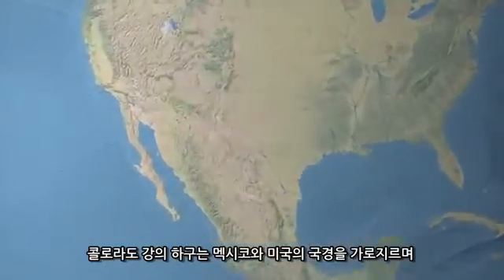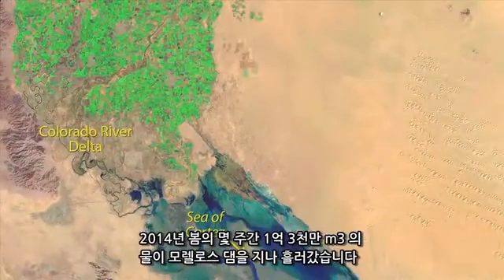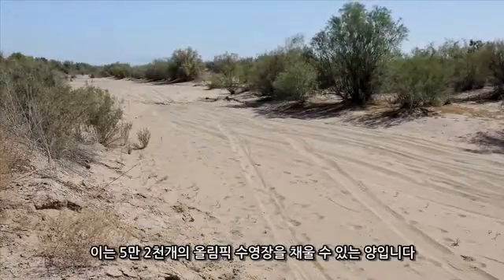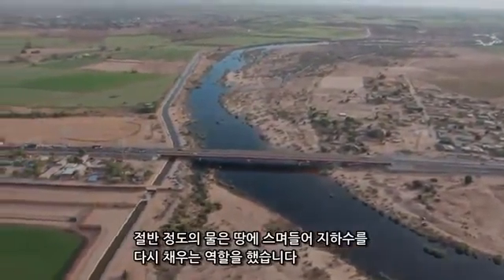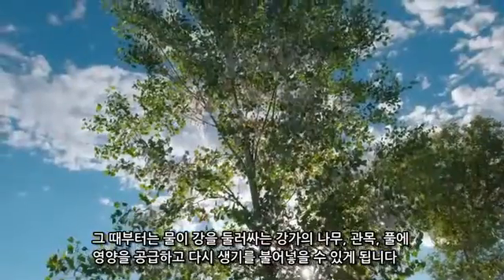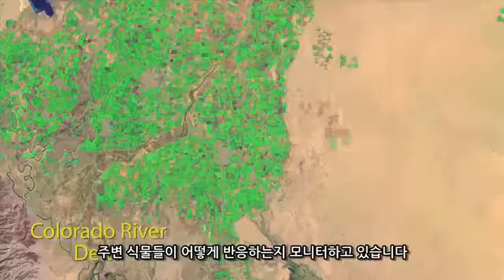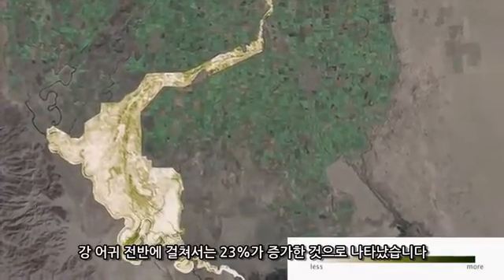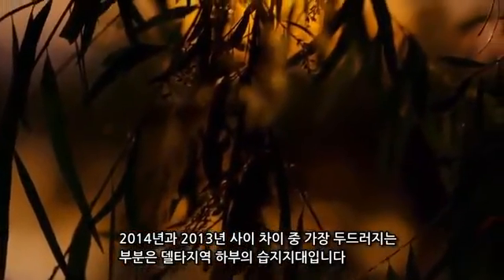강에서 바다까지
NASA  영상 번역본(7)

랜드셋 8위성에 의하면 작년 봄에 콜로라도 강의 하류로 방출된 물은 물이 흐르는 곳의 녹색 식생의 40퍼센트 이상의 증가를 낳았습니다. "Minute 319"라고 불리우는 미국-멕시코 협정 하에 시행된 실험적 흐름인 2014년 3월 물방출은 델타 강의 주변의 12년간의 녹음 감소를 뒤바꾸어 놓았습니다. 랜드셋 8위성은 미국 항공 우주국과 미국 지질 조사소의 공동 프로젝트였습니다. landsat.usgs.gov

NASA에서 승인 받아 사용된 영상으로 NASA눈 번역의 정확성에 대해서는 알 수없음(Used with permission of NASA; however, NASA cannot verify the accuracy of this translation.)